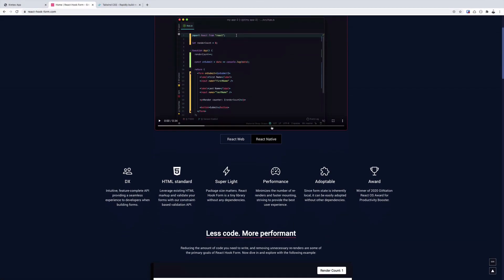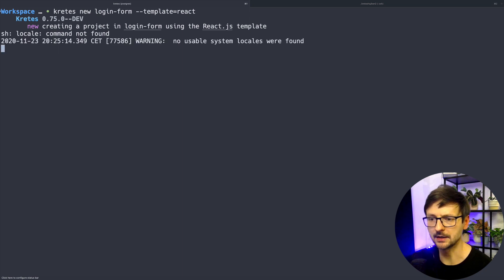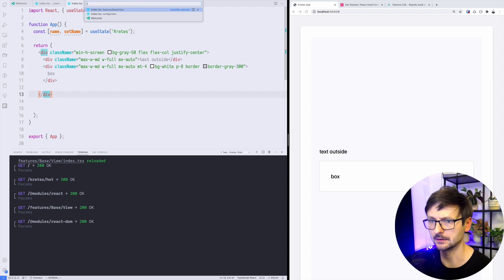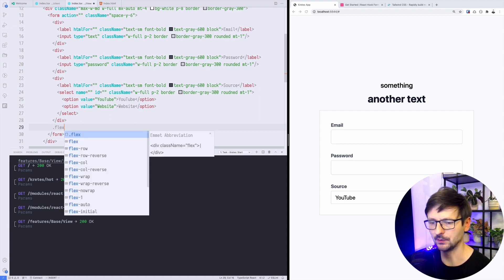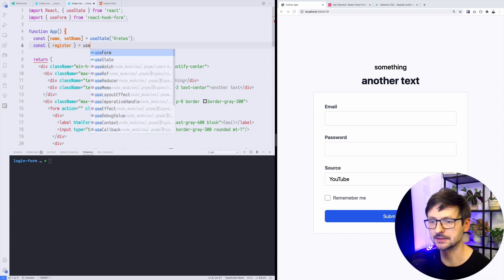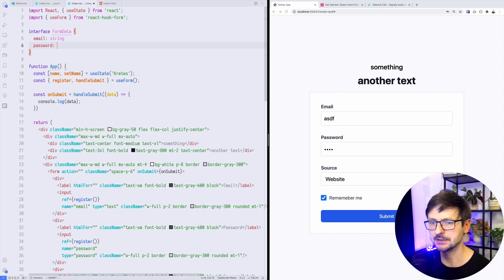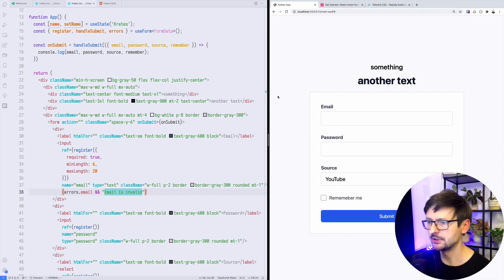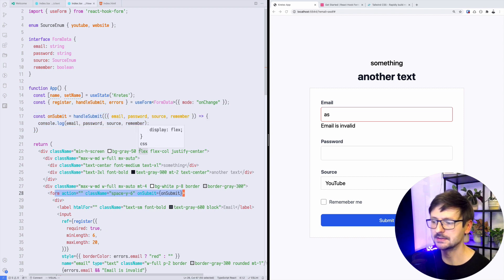Basic Login Form with React.js, Tailwind CSS & TypeScript (just the frontend part)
Let's build a basic login form in React.js. For CSS, we will use the Tailwind CSS framework. For the form handling, we will use the `react-hook-form` library. Everything will be written inTypeScript. To speed up a little bit the configuration and setup, we will be using Kretes.

react-hook-form is a library for creating and validating forms in React.js that focuses on performance with a simple, easy to understand API.

# Sections:

0:00 - Intro
1:31 - Demo
1:58 - Setup
3:25 - Building a static form using HTML & Tailwind CSS
9:00 - Form in React.js with `react-hook-form`
11:45 - Use TypeScript to control the form
13:16 - Add form validation
15:05 - Different modes of the form submission
16:31 - Summary